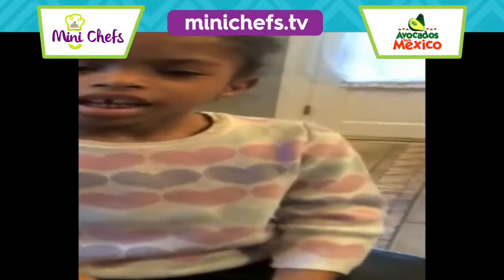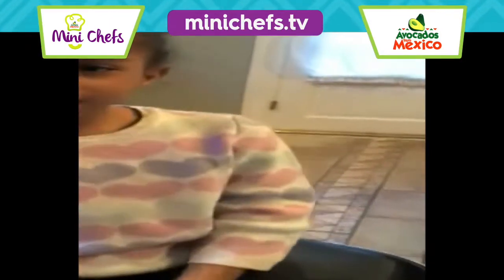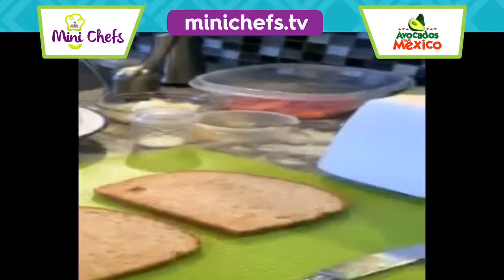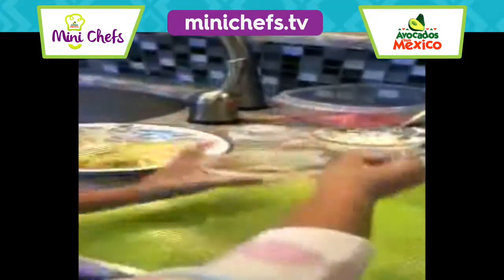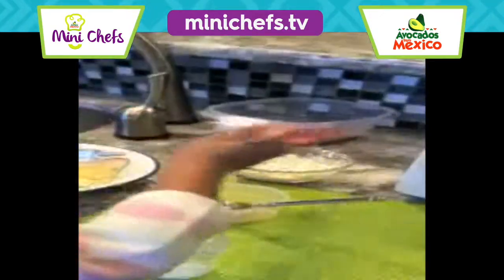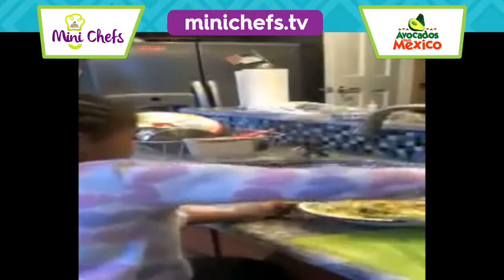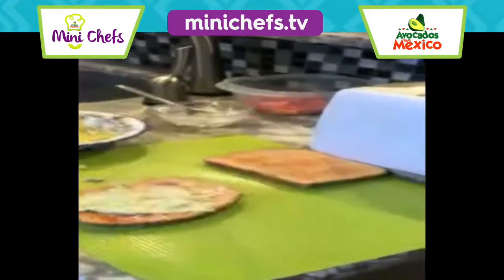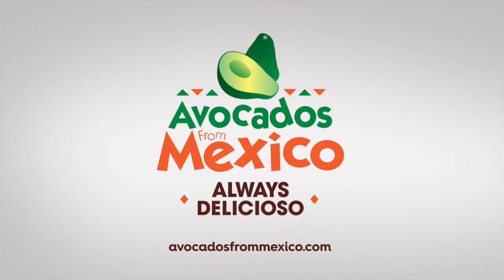Lila's Avocado Strawberry Toast | Mini Chefs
This Mini Chef shows you a way to consume avocado nutrition that will put a smile on your face. Head to the kitchen and mix up this avocado recipe!